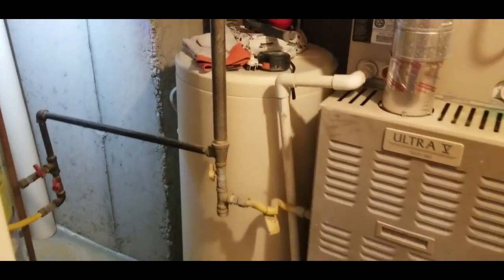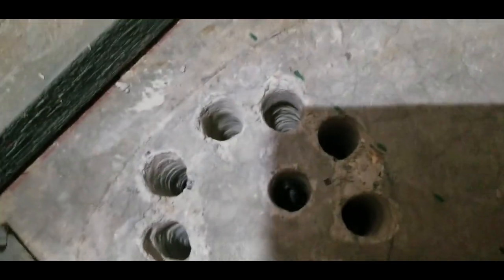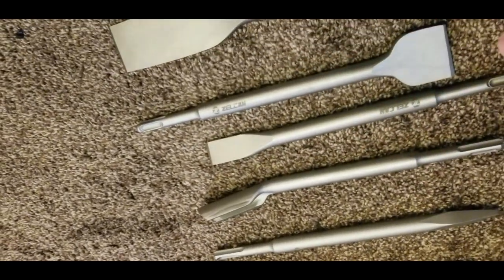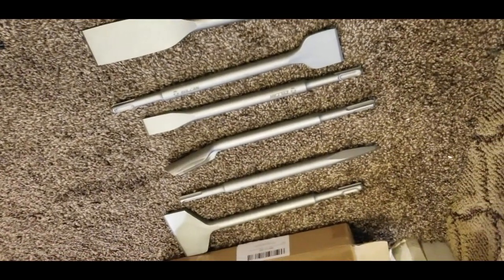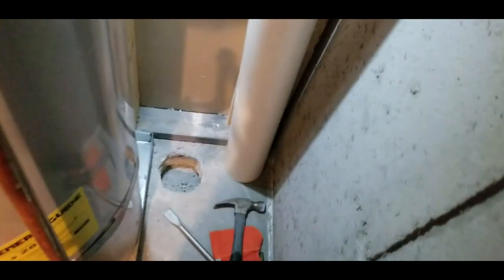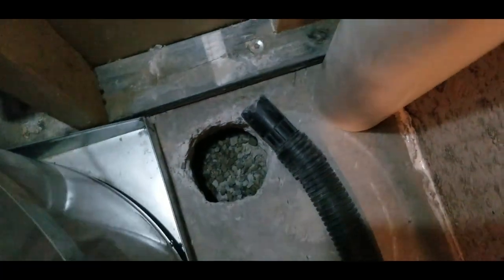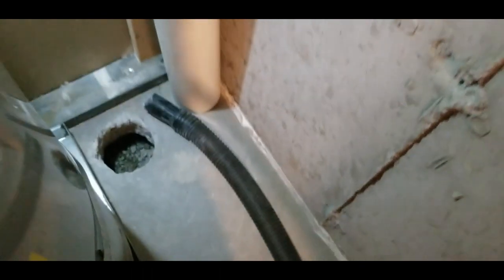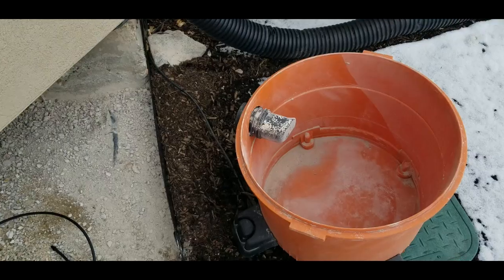Radon Reduction Part 2: Drilling a hole in the foundation slab and removing gravel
When doing radon remediation in order to create sub-slab depressurization I had to drill a hole in the concrete and remove about 5 gallons of gravel to allow airflow under the foundation so the radon gas could escape and be vented outside so it would not seep into our home through the foundation.